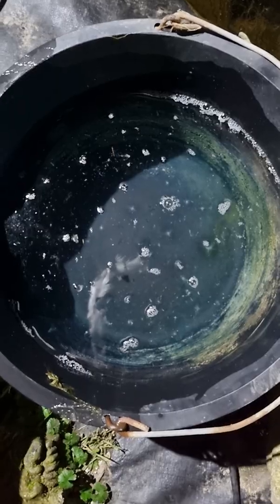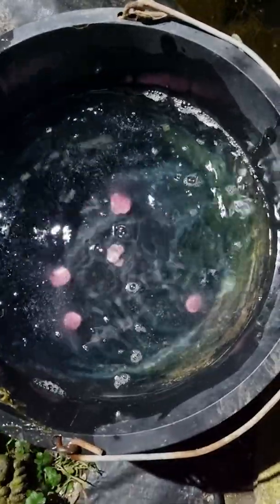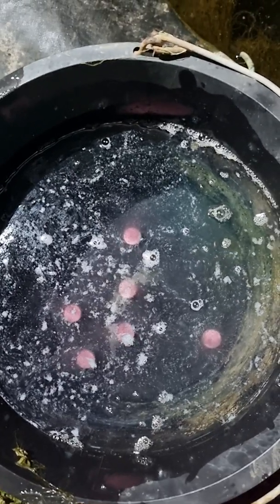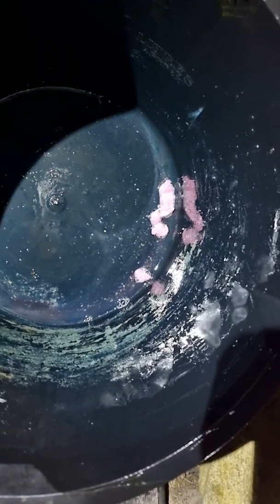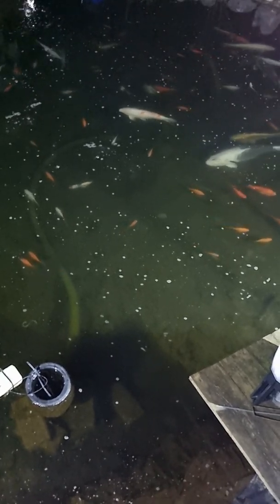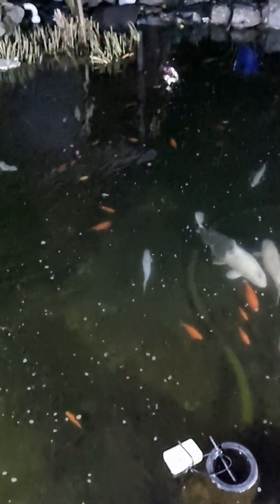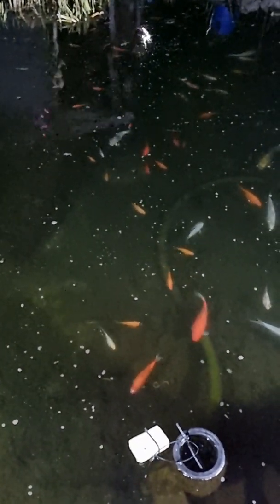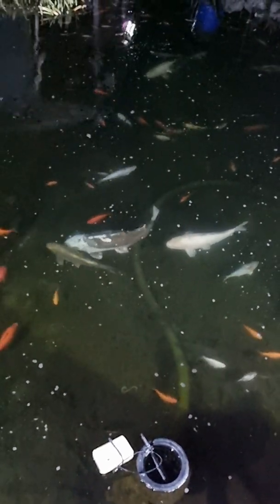virkon aquatic treatment koi by night and more waffle